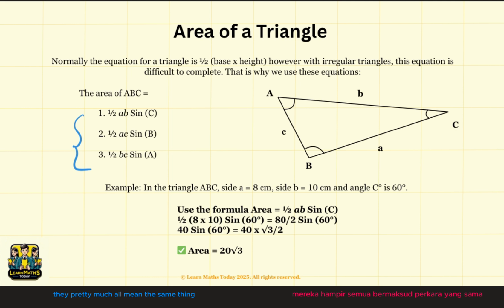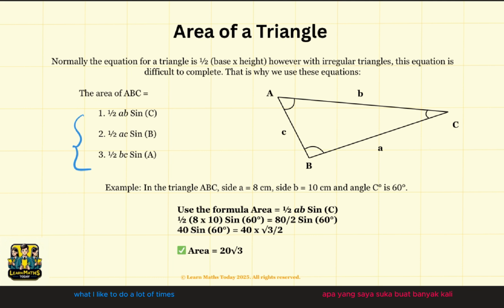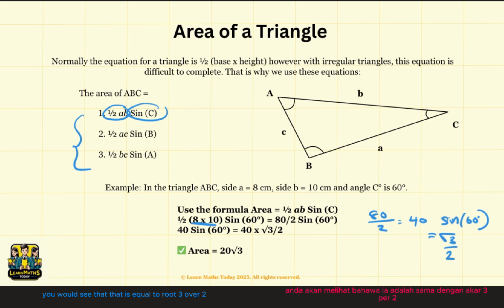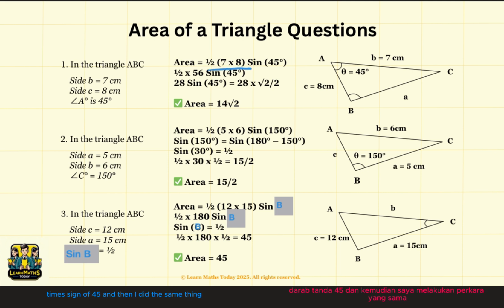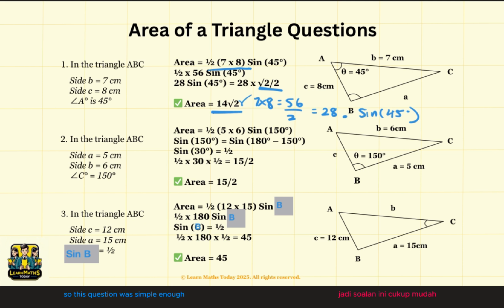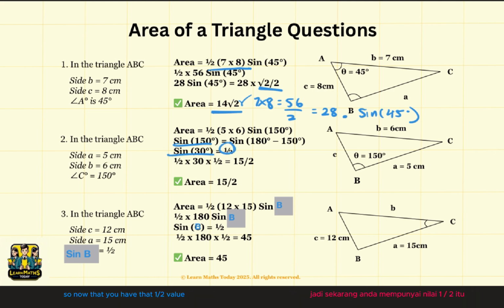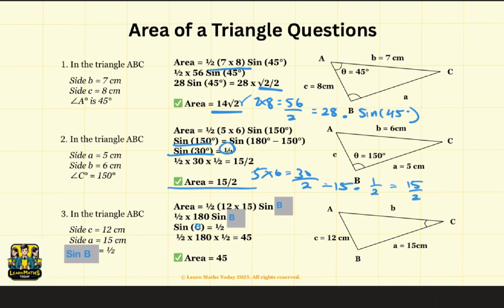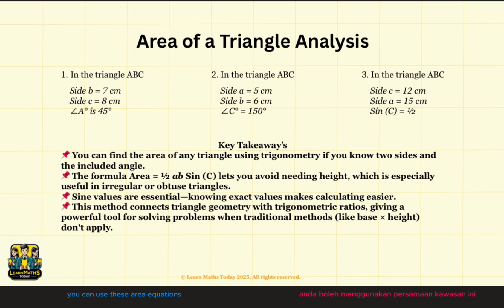Sine Formula for Triangle Area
In this lesson, we’ll show you a powerful way to find the area of any triangle—even when it’s not right-angled—using sine.

✅ Learn the Area Formula: ½ab sin C
✅ Understand why it works and when to use it
✅ Solve triangles quickly when two sides and an included angle are given

We’ll walk you through:

📐 Visual proofs and triangle breakdowns
🔍 Clear examples with labeled diagrams
📝 Practice questions aligned with the Singapore O-Level Elementary Mathematics syllabus

No more confusion about when you can’t use base × height—this sine rule for area unlocks a whole new way to work with triangles.

👉 Let’s simplify tricky formulas and make trigonometry work for you—with LearnMathsToday, our free virtual online tutor, better than in person tuition.